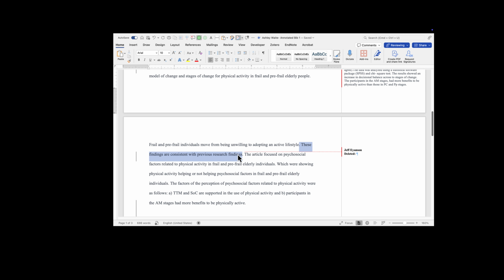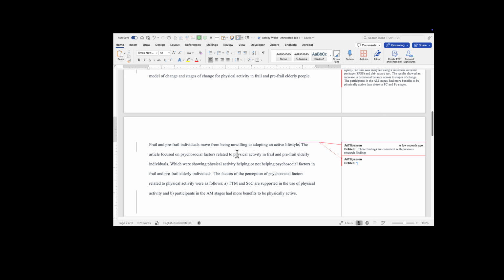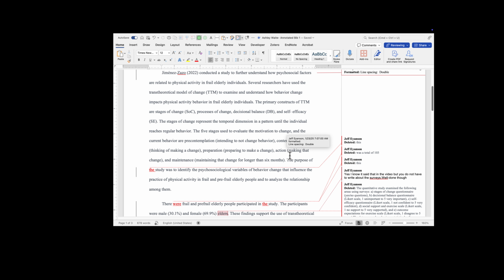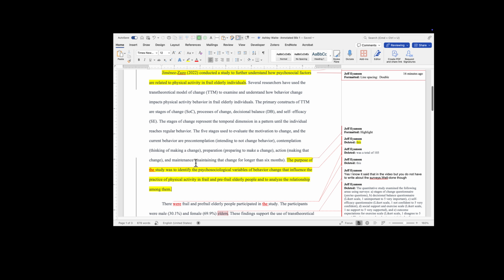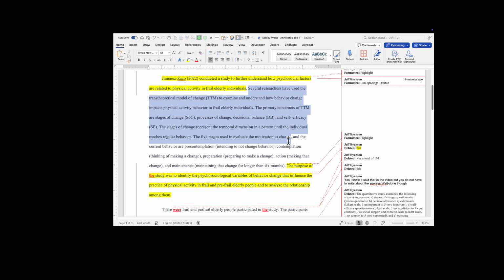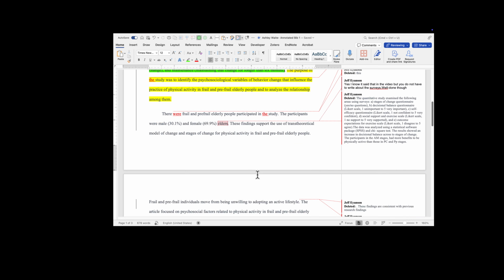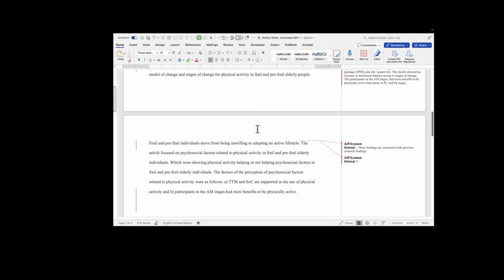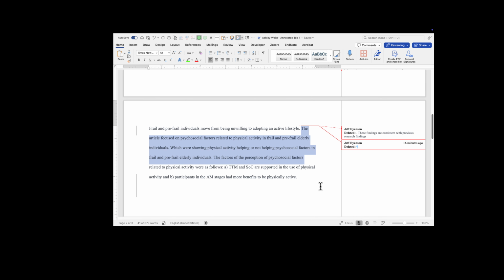Ashley ab1 Notes